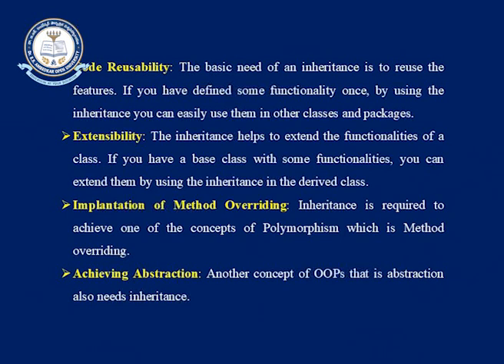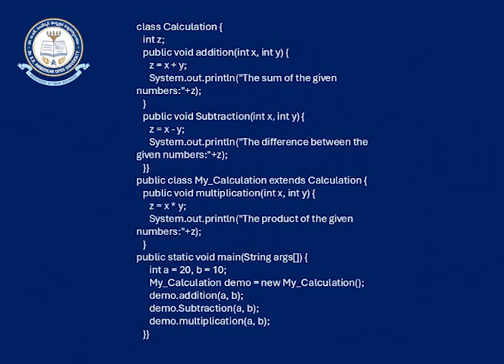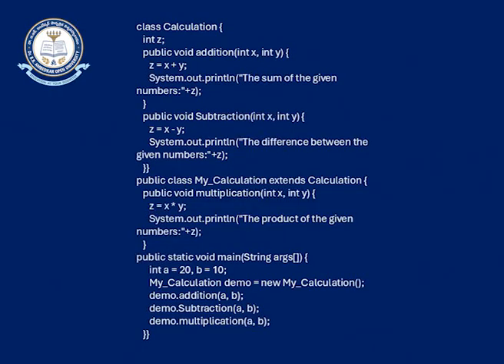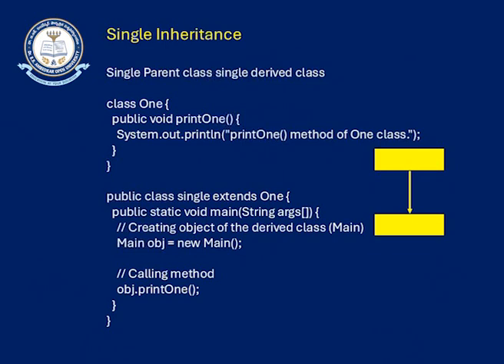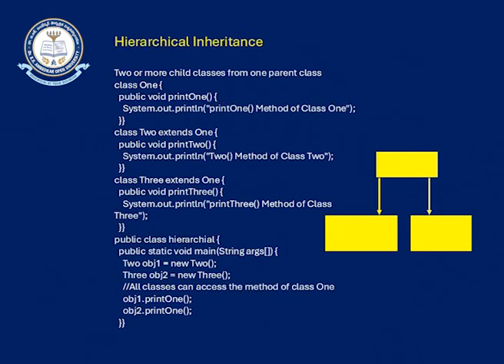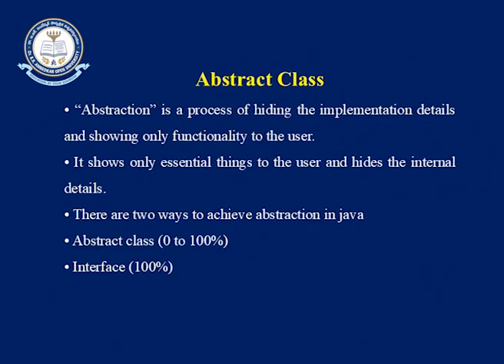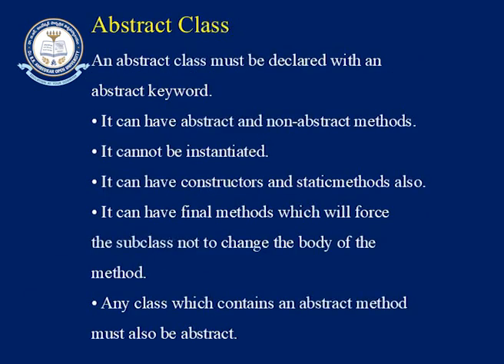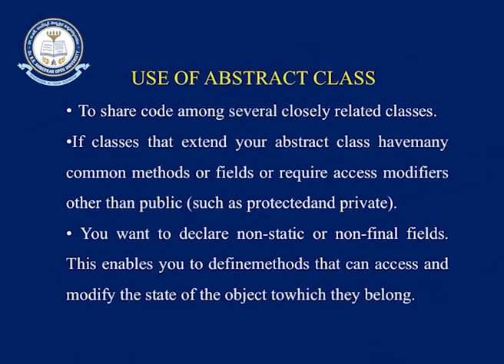BRAOU UG Computer Science 3rd Year 5th Semester: Inheritance